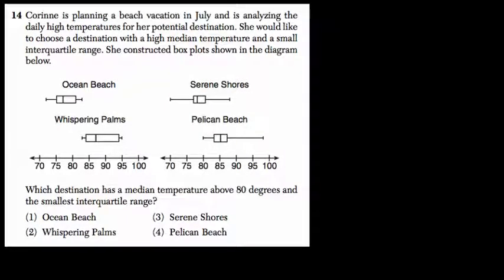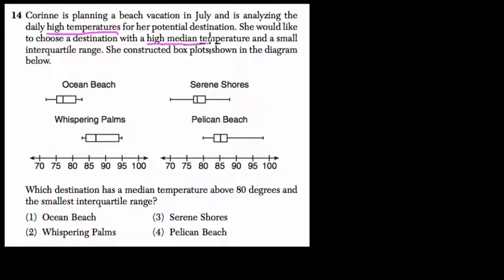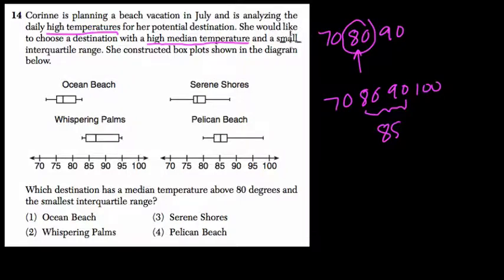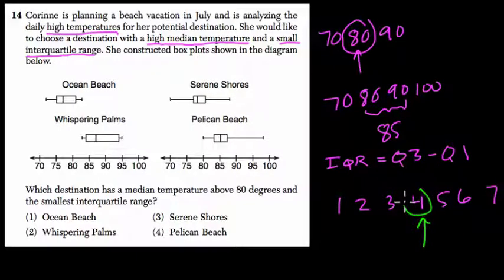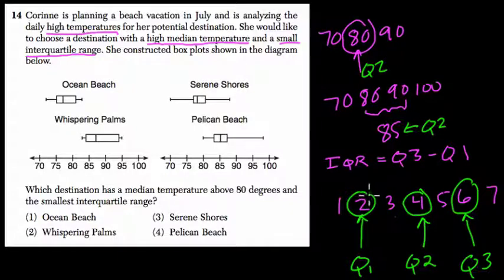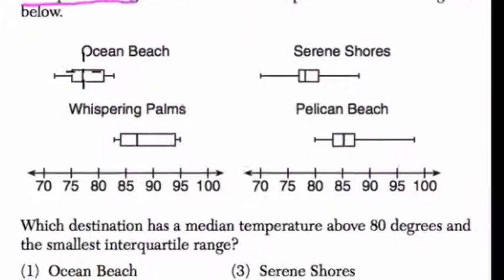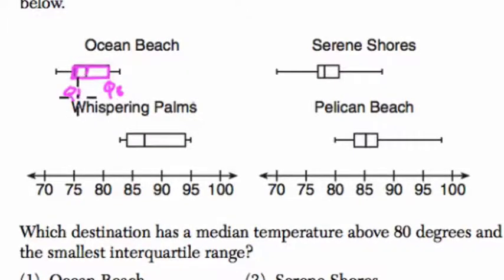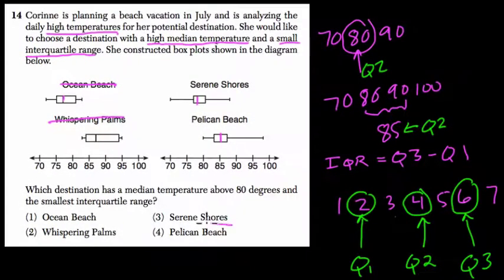Algebra 1 Regents January 2015 #14